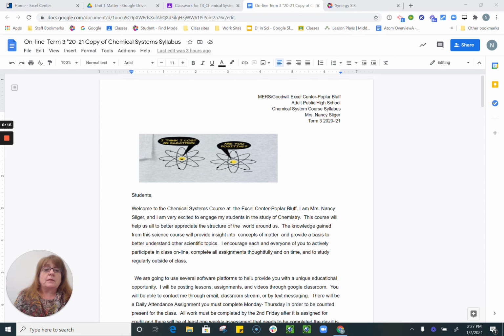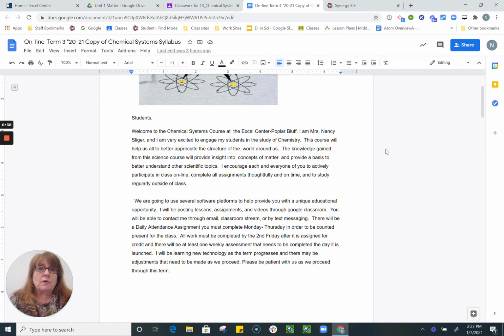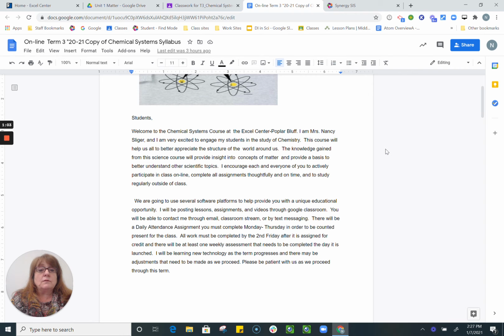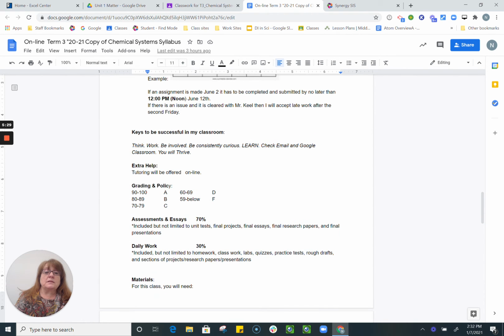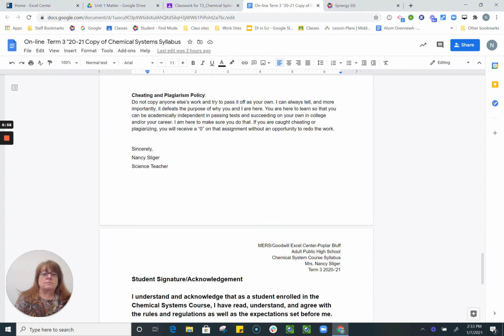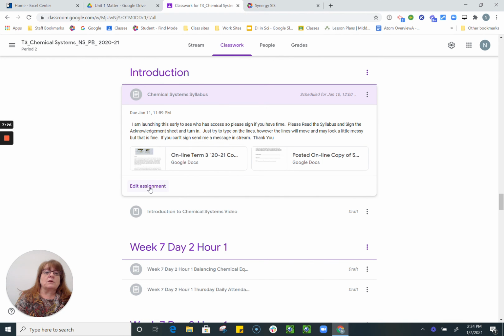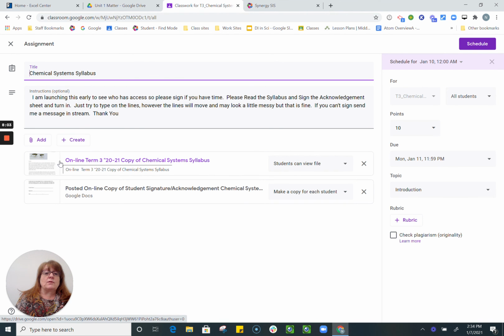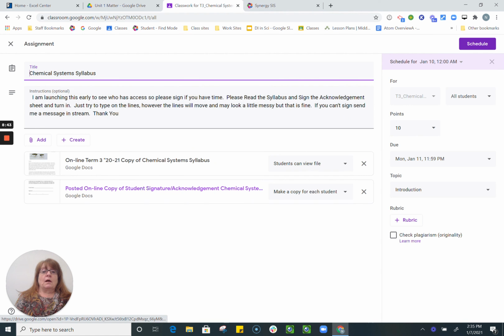Google Chrome On line Term 3 20 21 Copy of Chemical Systems Syllabus Google Docs Google Chrom